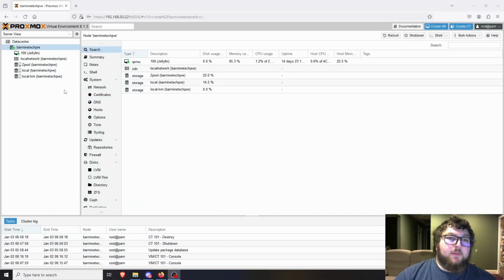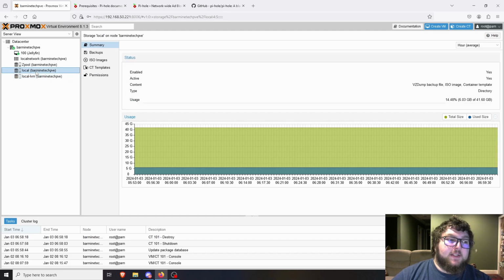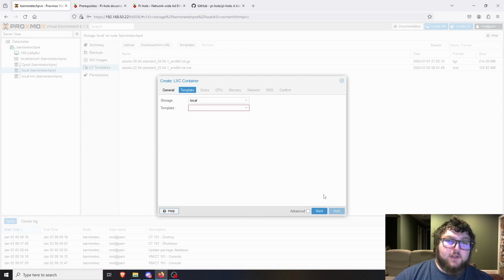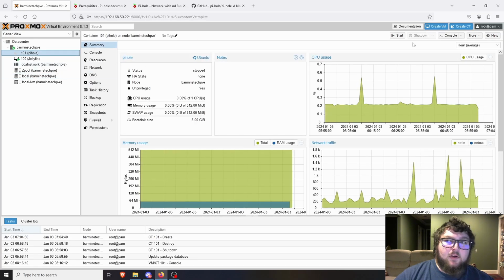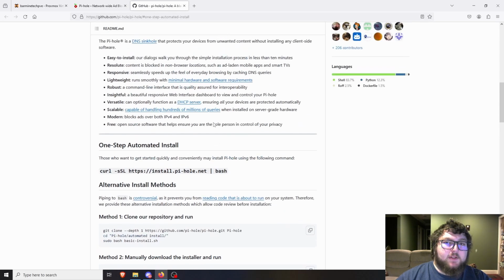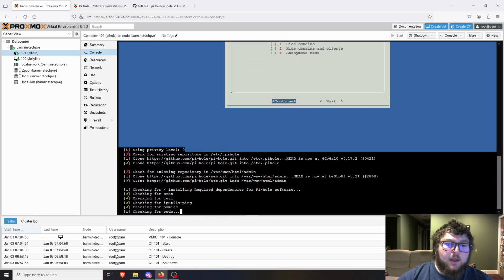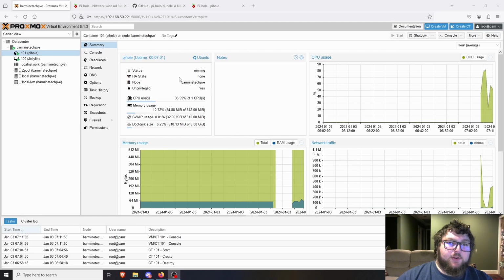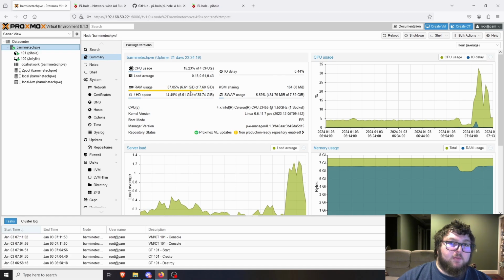How To Create A ProxMox LXC Pihole Container | ZimaBoard Proxmox Server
In this video I go over how to setup a proxmox LXC container and how to install Pihole into it. I've previously showed done a detailed video for how to setup Pihole  which will be linked below and in a card.